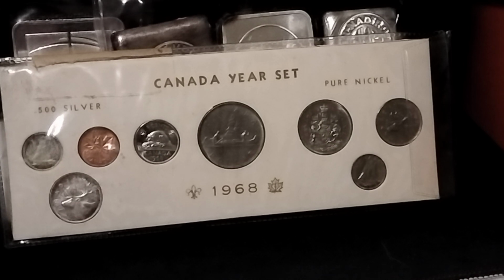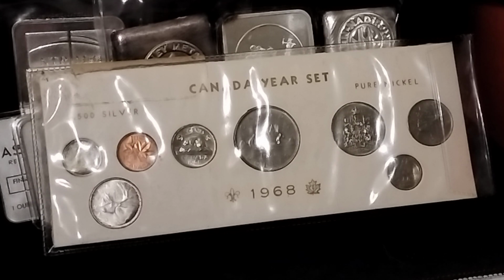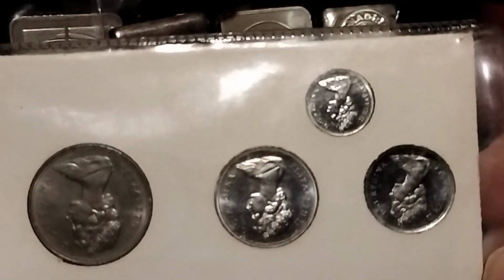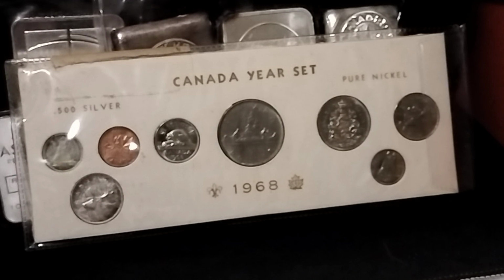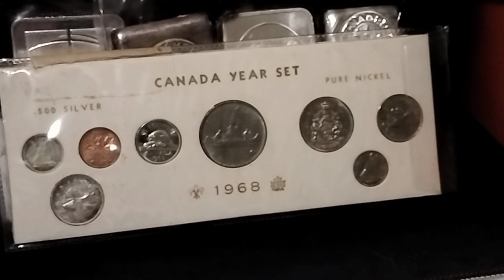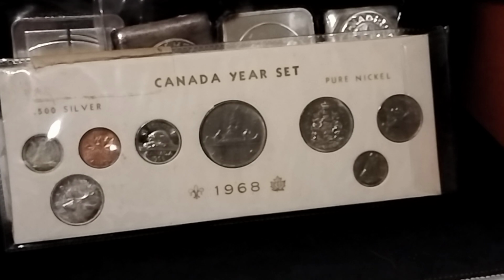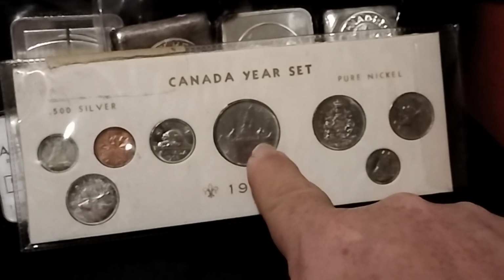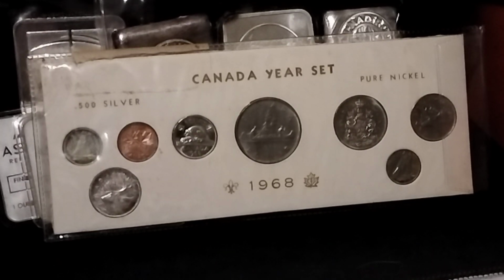🚀💸🧐 BUY SILVER PEOPLE RECOGNIZE, INVESTING IN SILVER, SILVER STACKING, BUYING PRECIOUS METALS, SHTF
In today's video I want to take a few minutes to talk about why you are stacking silver. You are not to late. Ounces matter
     The system we live in today is not sustainable eventually it will have to be reset once reset all the easy money will probably be gone and all the sound money will have moved into strong family wealth as we will see many families go broke and new families emerge as the new wealth hierarchy. It is my belief that if people do the right things and invest in the right investments they could possibly be among the wealthier class.
With huge moves like this and  the sheer amount of volatility that is taking place in the precious metals markets in my opinion can only lead myself and others to believe let this rig system cannot continue on forever as we are seeing major cracks the fundamentals of precious metals. It is my belief that one of these days the opportunity to pick up gold and silver will be over do not miss this opportunity. If you enjoy this video please take a quick minute to thumbs up and leave me a comment and as always remember this is not financial advice nor should be considered as such with any investment can come risk of loss of capital so it's important that each person does their own due diligence.

1 Thomas Drelich🏆⭐ Aug 1
2 Ryan Reed🏆⭐ Aug 1
3 Steve Newberry🏆⭐ Aug 1
4 Conrad🏆⭐ Aug 1
5 Chris in Virginia🏆⭐ Aug 1
6 🎁Nathen Bennett⭐ Sep 1
7 Chris Brummett🏆⭐ Aug 1
8 * New Marshall🏆⭐🦸🤯 Aug 1
9 * The Barbecue Man🏆⭐ Aug 1
10 John Super Boomer⭐JAN 24
11 Ericgstax⭐JAN 29
12 Jason woods⭐FEB 18
13 * Mark K⭐FEB 19
14 * Renee R⭐FEB 20
15 * 🎁Barry Martin⭐FEB 22
16 E M.O. The Fish Keeper⭐🦸FEB 23
17 Daniel K⭐FEB 23
18 Gary "Bear" Bryant⭐FEB 23
19 Ronald Smith⭐ Aug 1
20 * Mike M⭐SUPER🏆⭐🦸Sep 1s
⚠️21 * Blade⭐Nov 17
22 Chris law⭐Jun 2
23 Imanuel "script"⭐Jun 18
24 Guardian1336⭐Jun 30
25 John Wikos⭐Jun 30
26 Joshua Lundry⭐Jun 30
27 Neoteric Silver Stacker⭐Jul 12
28 Colton Davis⭐Jul 12
29 Roger Fleury Jr⭐Jul 27
30 Dextral Sword⭐Jul 27
31 aka47⭐Jul 27
32 Aaron Midgley⭐Jul 29
33 * 🎁Silver Boy Blues⭐Jul 29
34 Pete Clark⭐Jul 29
35 Hillbilly Stock Picks⭐FEB 23
36 Cthulhu93⭐ Aug 8
37 Ollin⭐ Aug 9
38 Bryce⭐ Aug 12
39 Eli⭐ Aug 18
40 Shelly⭐ Aug 18
41 Pastor Moe⭐ Aug 25
42 Judith and Dan Davis⭐Jun 30
43 MrDGoldChains⭐ Aug 31
44 🎁Ally Tregent⭐ Aug 31
45 Silver Ghost⭐ Aug 31
46 GE TX⭐Jun 31
47 Jim Petell⭐Jul 29
48 Terry Davis⭐Aug 31
49 3D Wood Works⭐ Aug 31
50 Bluedog Reddog⭐ Aug 31
51 AirleadJoeMiranda⭐ Aug 31
52 Dick Goldsmith⭐ Aug 31
53 PaulieWalnuts2007⭐ Aug 31
54 B.J. Stambaugh⭐ Aug 31
55 Donald Barron⭐Aug 31
56 * JohnW⭐ Aug 31
57 Michael Richardson⭐Jun 28
58 M4tt90⭐Sep 2
59 AldonTheElf⭐Sep 2
60 Joseph Jackson Uy⭐🦸Sep 2
61 Smaug the Magnificent⭐Sep 3
62 Scott Mcneill⭐Sep 3
63 JC Stacking⭐Sep 4
64 Tyler Piacella⭐Sep 4
65 SS Grower⭐Sep 4
66 Lance Parker⭐Sep 5
67 J Carter⭐Sep 5
68 Eric G⭐Sep 5
69 Rus Tipton⭐Sep 5
70 Hugo Rodriguez⭐Sep 5
71 Brandon Evenson⭐Sep 5
72 N Time⭐Sep 5
73 Tim Diaz⭐Sep 8
74 Stack boy⭐Sep 12
75 Silvercrypto2022⭐Sep 14
76 Neil Bowie⭐Oct 1
77 Red Pill On Steroids⭐Sep 2
78 Maximus Silver Stacker⭐Sep 2
79 A JA⭐Oct 2
80 Brian Johnson⭐Sep 2
81 Faceless silver stacker⭐Oct 5
82 Larry Norotski⭐Oct 5
83 James Chris E.⭐Oct 8
84 Chad Sensenig⭐Oct 9
85 John Jack⭐Oct 10
86 Michael Guadagno⭐Oct 14
87 Theodore Danny⭐Oct 15
88 Jack Elliot⭐Oct 18
89 Brandon45mp⭐Oct 23
90 FarkingIceHole⭐Oct 25
91 Paul⭐Oct 28
92 Calvin Weston⭐Oct 28
93 AI⭐Oct 28
94 JYNXX666 ⭐Nov 13
95 UNKNOWN 1 ⭐Nov 18
(YOUR NAME COULD BE HERE NEXT) ⭐

Due to the wide range of types of videos we do know not every video will be your cup of tea. But with your comments we will continue to strive to please our ever growing audience. Also the thumbs up button is extremely appreciated.